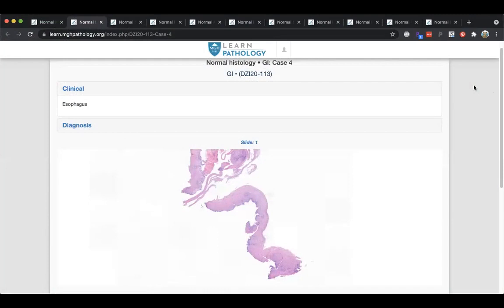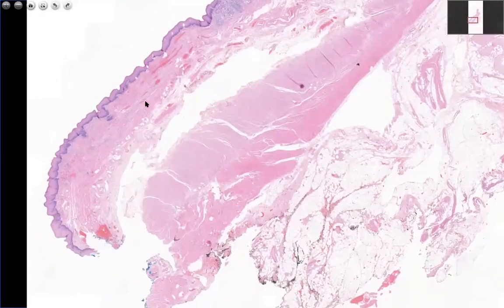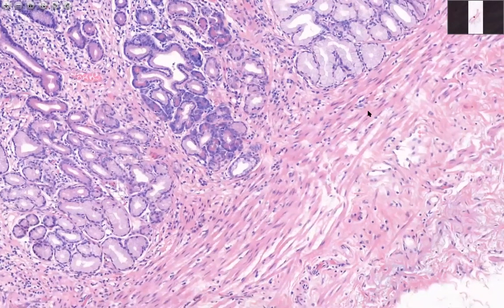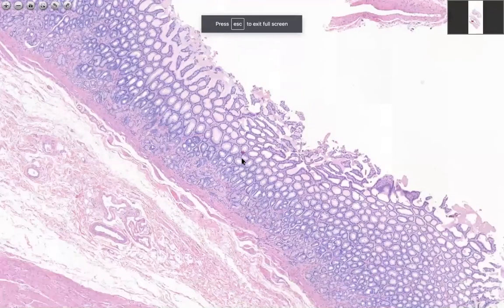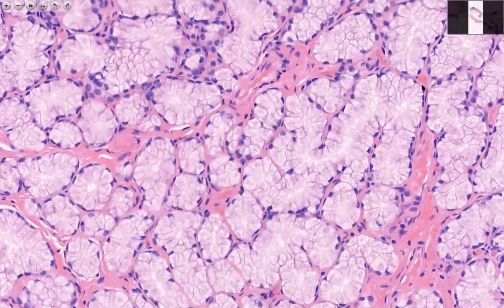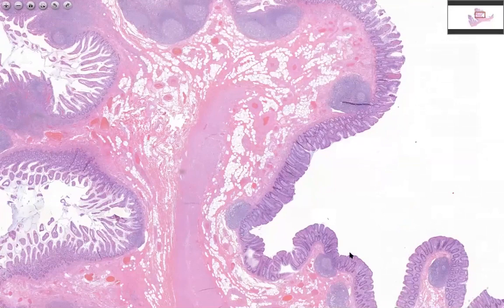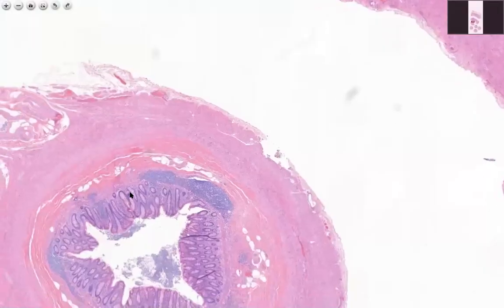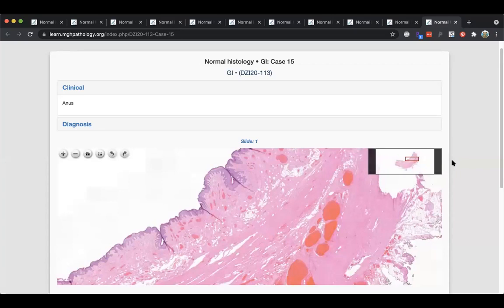Normal Histology of the Tubular GI Tract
Short and basic overview of normal histology in the tubular gastrointestinal tract. The target audience is PGY-1 pathology residents, medical students interested in pathology, or anyone who wants a refresher!